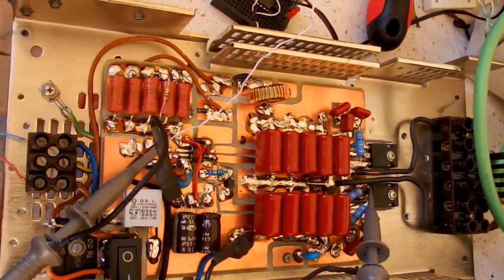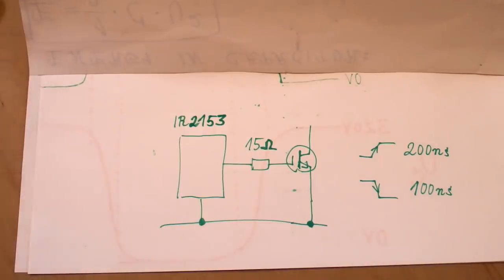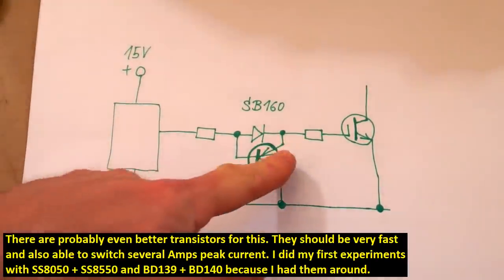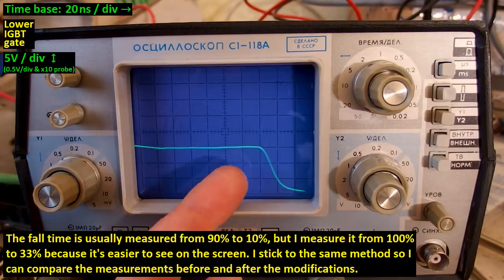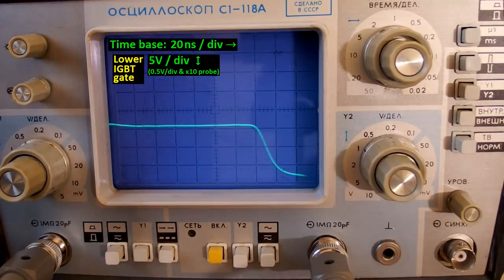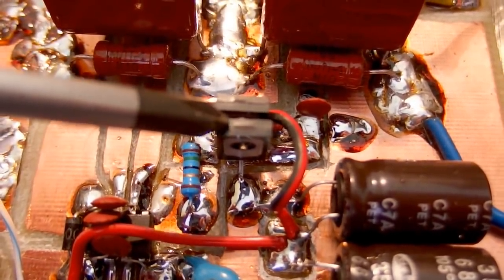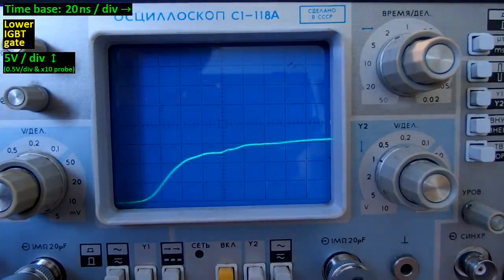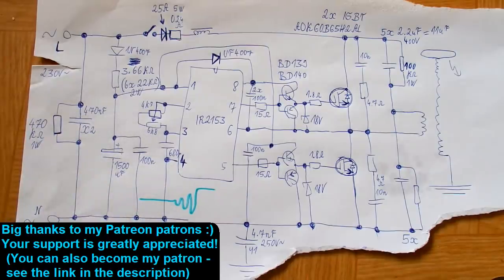SSTC pt. 10 - Gate drivers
Today, let's improve the gate driving circuitry of my Solid State Tesla Coil. Instead of driving the IGBT gates directly by IR2153 outputs, I now use current amplifying transistors. I decided for discrete gate current amplifiers over gate driving chips like TC4421 or TC4422, because I prefer common, easily available components. I used pairs of NPN+PNP bipolar transistors connected as emitter followers. They speed up the rise and fall time about 5x. The rise time improved from 200ns to 40ns and the fall time from 100ns to 20ns. I used BD139 + BD140 old school transistors from my old stock, but I may try some better ones in the future. The IGBT transistors in my halfbridge are AOK60B65H2AL, but I plan to replace them with faster DGTD65T60S2PT.